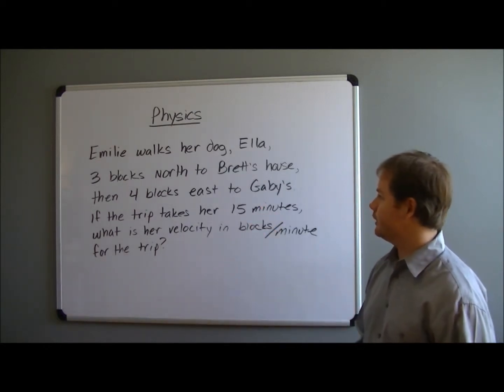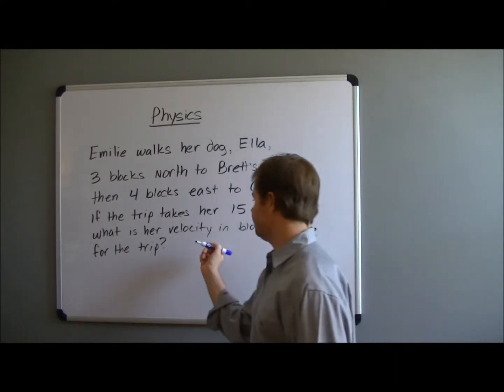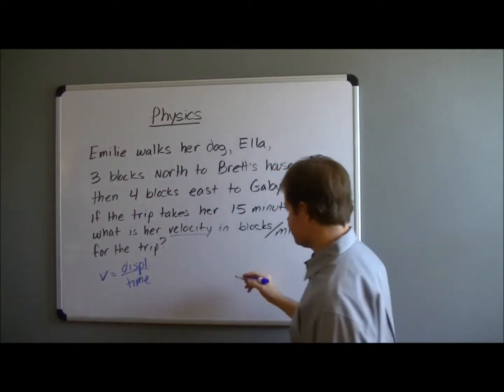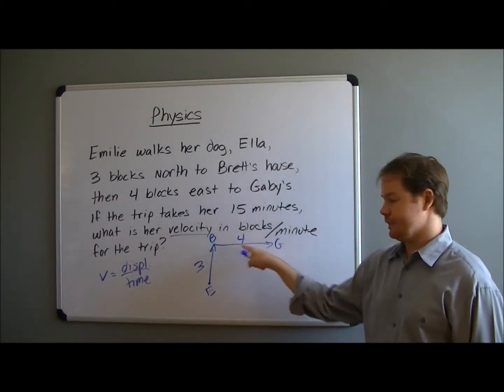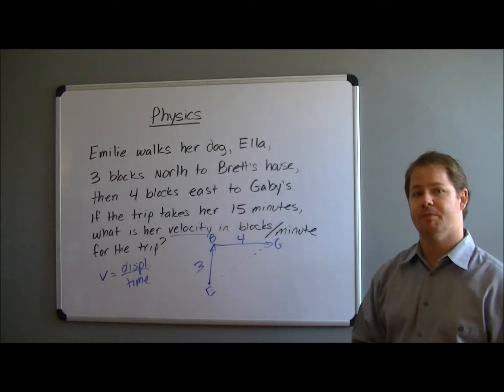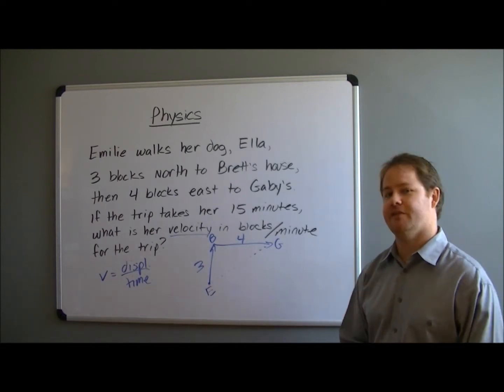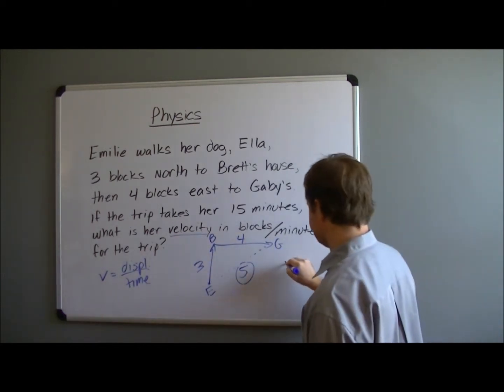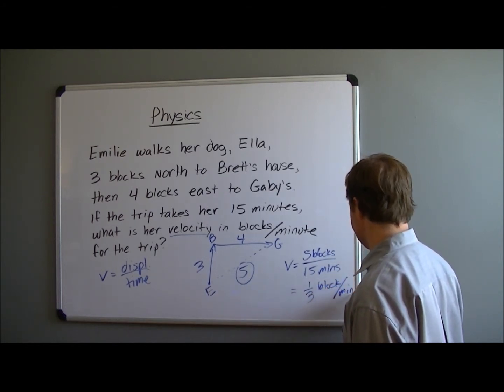Physics- Velocity and Displacement